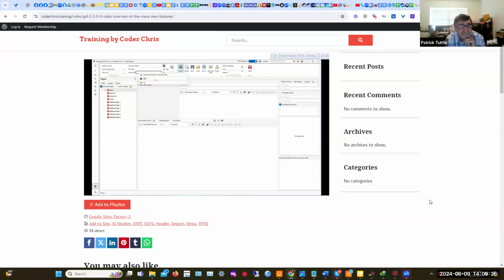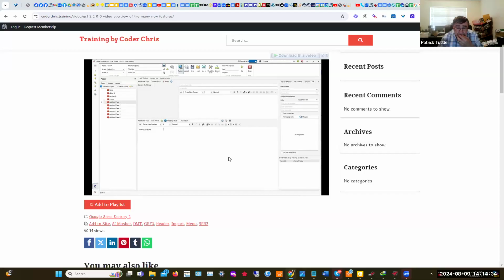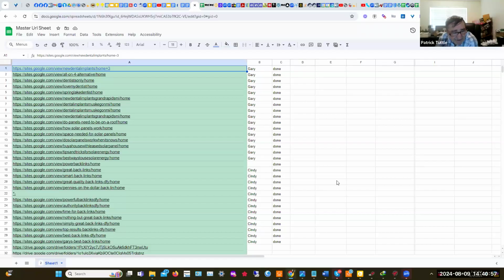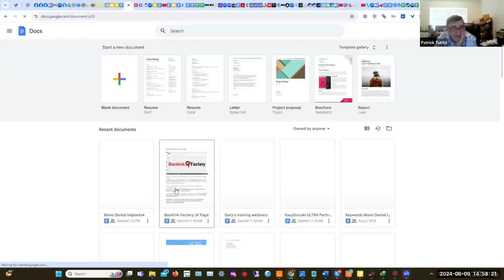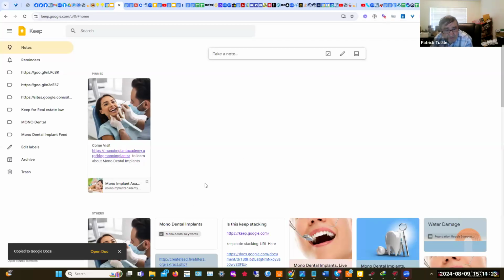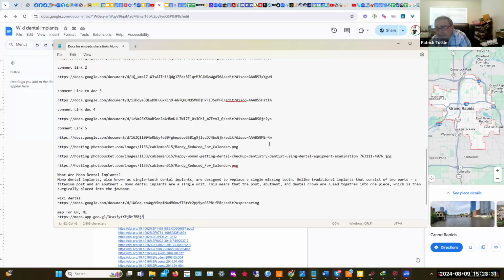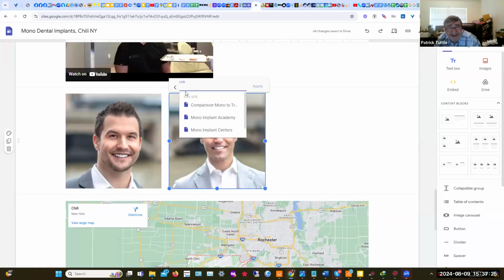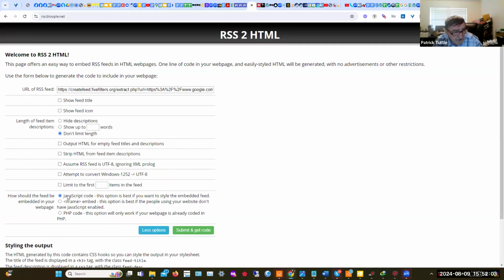Gary Training 2024 08 08